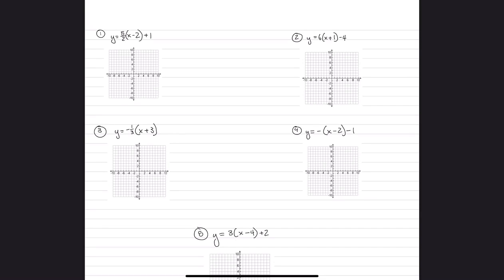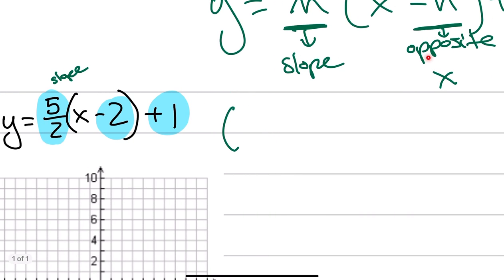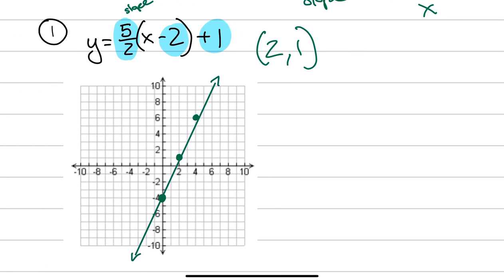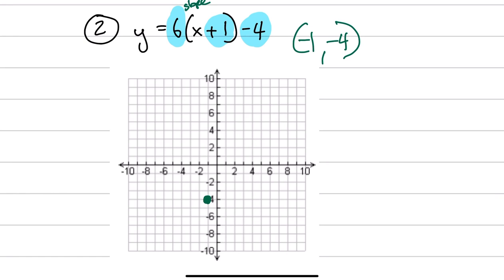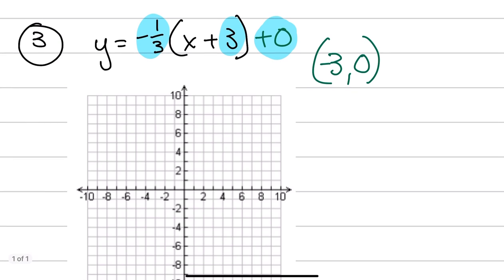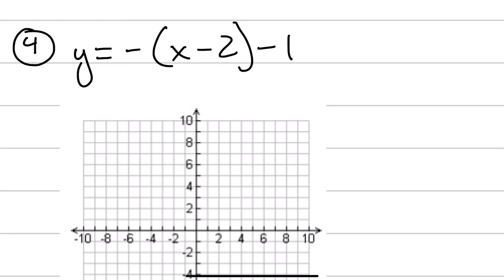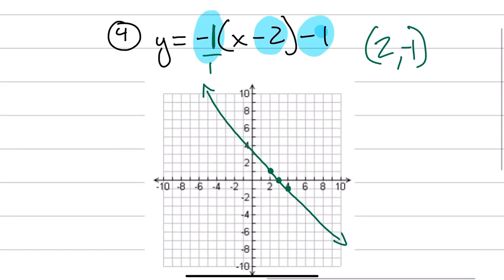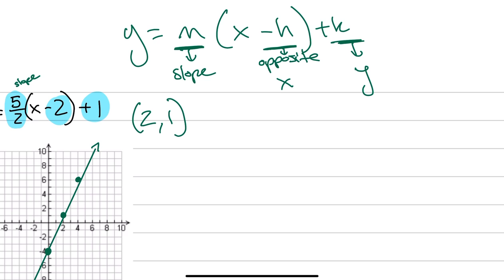Graphing in HK Quick Review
A quick overview of the questions from the Quizizz assignment on Teams.